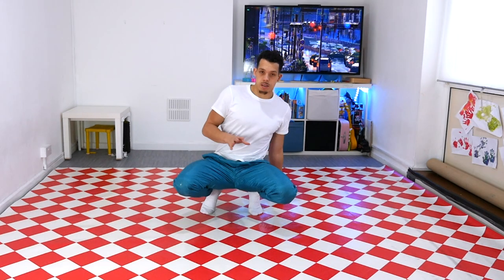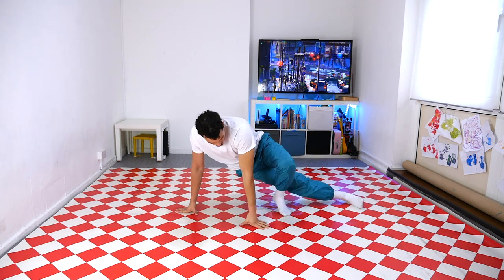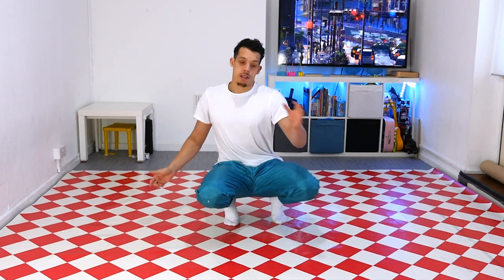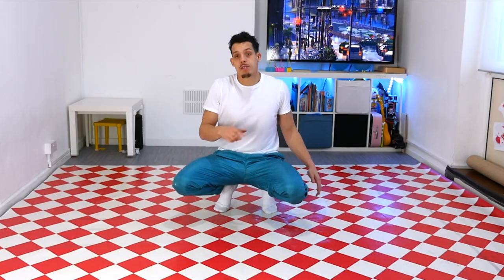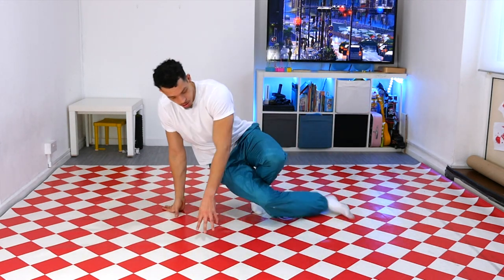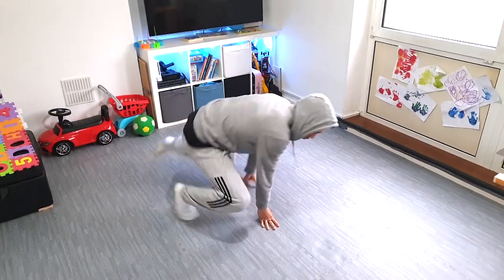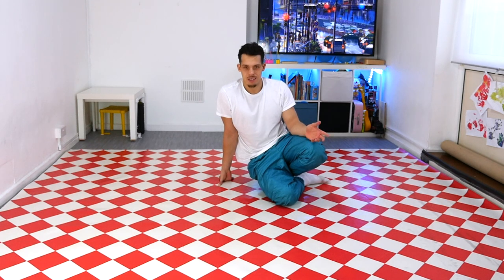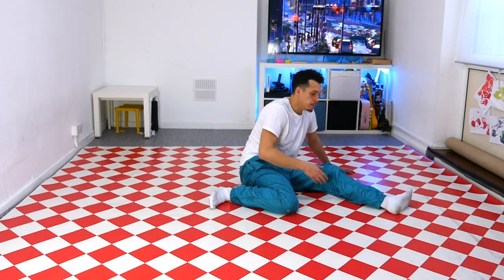Bboy Beginners Footwork Flow Class | Breaking Online Class | Bboy Footwork Tutorial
Bboy Beginners Footwork Class.
Online Breaking Class for Bboys & Bgirls
Basic Footwork tutorial instructional video.

In this beginner's footwork flow class tutorial, video, we are going to learn and master the front sweep, building on the last two videos regarding the hooks and three-step variations. Using the helicopter/coffee grinder as our base, we being to expand and explore new drills and new ways out basic footwork steps and flows can be connected together!

Like the online classes? I can do more, just let me know!
Today we are covering some of my favorite basics! I love these steps and use them a lot.

Most of the Basic beginner's footwork steps in this video are easy to learn but take a little bit more work to master. Can you master them?

Have fun practicing these awesome basic footwork steps, Swings & Sweeps!

Click on the timestamp to fast track to the steps you want!

Class Demonstration: 05:00
Helicopter / Coffee Grinder 01:43
Reverse Helicopter Coffee Grinder 05:42
Regular & Reverse Combo 08:44
One-Handed Combo 9:44
8 Ball Sweep 10:29
Hook Wrap Drop Flow 14:08
Reverse Helicopter + Hook Wrap Drop Flow 14:49
Hook Wrap Drop Flow + Foot Thread 15:55
Reverse Helicopter + Hook Wrap Drop Flow 17:54
Hook Wrap Drop Thread Flow + Helicopter & Reverse Combo 19:29
Hook Wrap Drop Thread Flow + 8 Ball Sweep 20:29

My Favourite training tools ✔️
From workout gear to training floor mats I use in my video, check out everything here
USA & World Store
UK Store

Thanks again! Love!